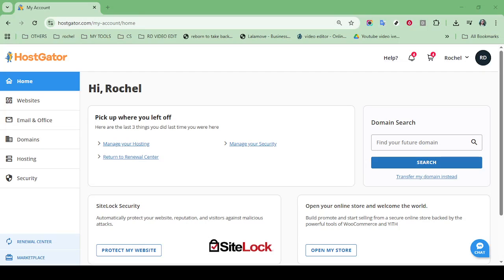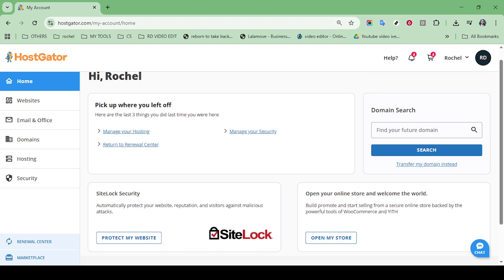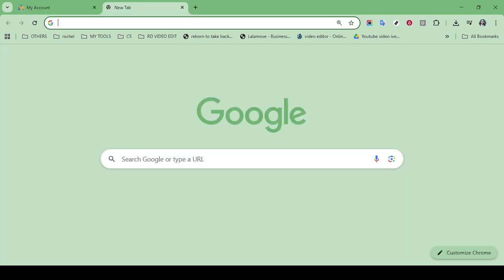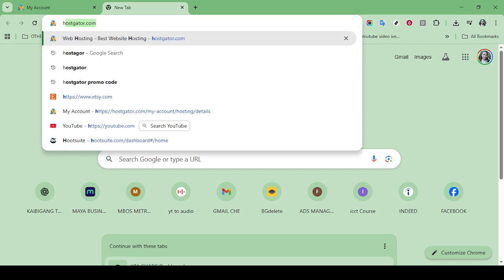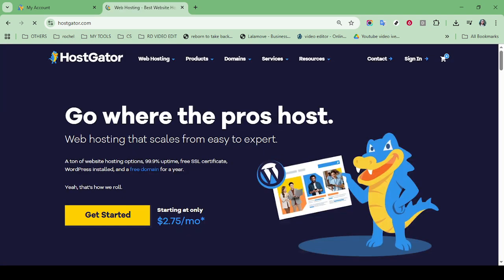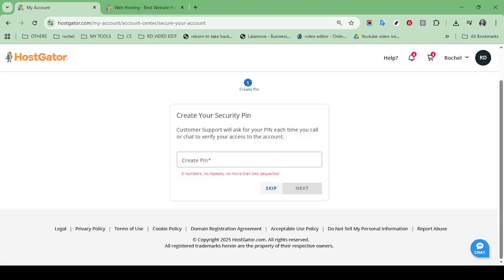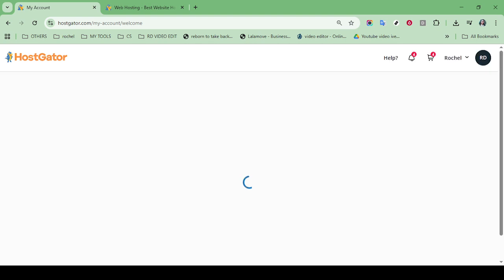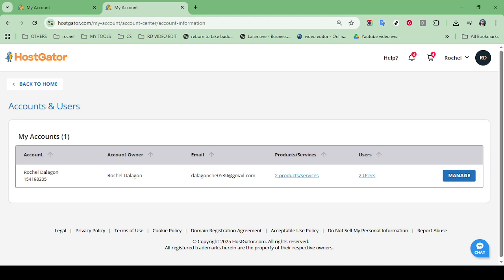How To Create a Custom Download Link in HostGator Using Cloudflare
Learn how to create a custom download link in HostGator using Cloudflare with this complete step-by-step 2025 guide! This tutorial shows you how to set up secure and branded download links for your files, protect your content, and make it easily accessible to your audience. Perfect for website owners, digital product sellers, and marketers, this guide covers HostGator file management, Cloudflare configuration, and link customization to ensure seamless downloads. Start sharing files professionally and securely today!